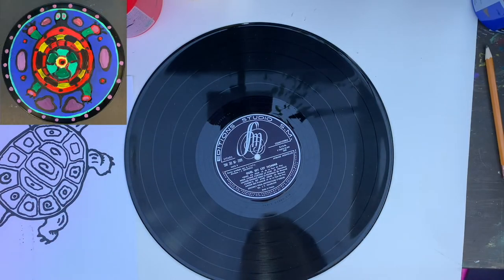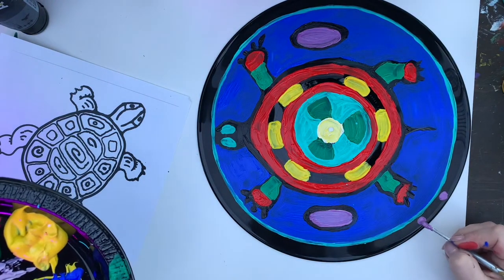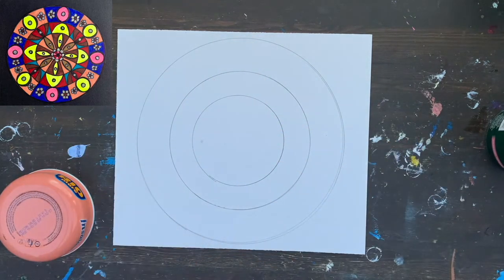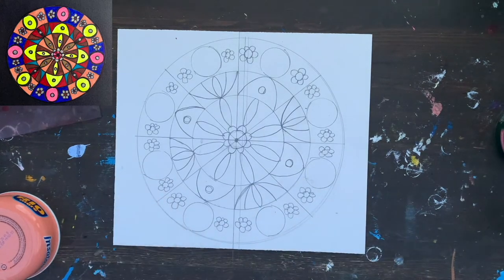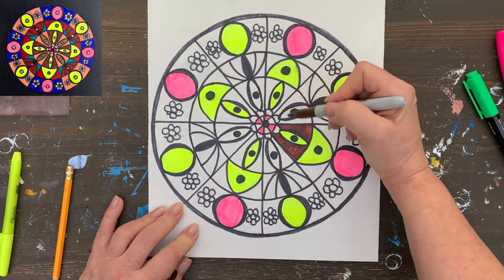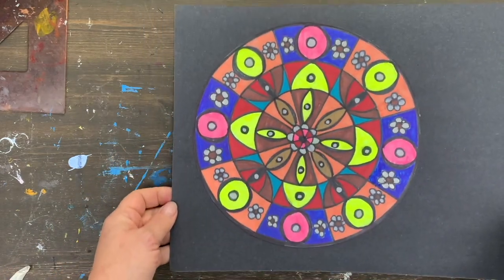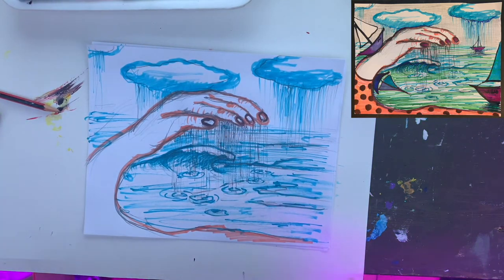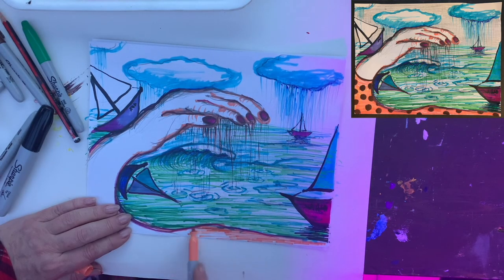Cross - Curricular Art Projects by Bogdan Konikowski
If you want to make your students love Social Studies, Math and LA, this is an ideal workshop for you! The fun-generating, hands-on projects will let enhance their learning. The level of difficulty can be adjusted according to the grade level taught.

Supply List

I. Faux Stained Glass
 One LP record or a sheet of watercolour paper approx. 8” x 8”
 Sharpies, markers (various colours though black is essential)
 A set of coloured pencils
 Various objects to trace circles (compass will be an asset)
 Pencil & eraser
 A pair of scissors
 Glue stick
 One sheet of construction paper (black or any colour of your choice)

II. Creation Story
 One LP record or a sheet of watercolour paper approx. 12” x 12”
 Acrylic or tempera paint (various colours)
 2 synthetic brushes set of brushes (one small pointed and  another
        ¼”-1/2”/ flat)
 Pencil & eraser

III. Viva Surrealism! (5 Senses Drawing)
 One sheet of white printing paper, 8.5” x 11”
 A set of markers